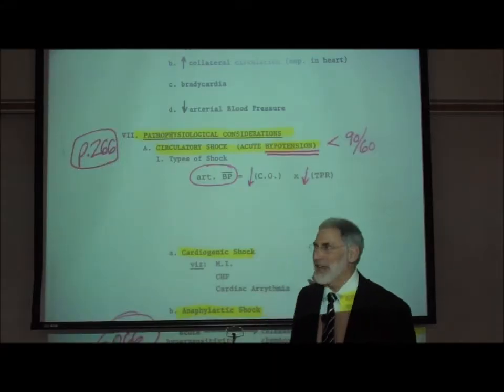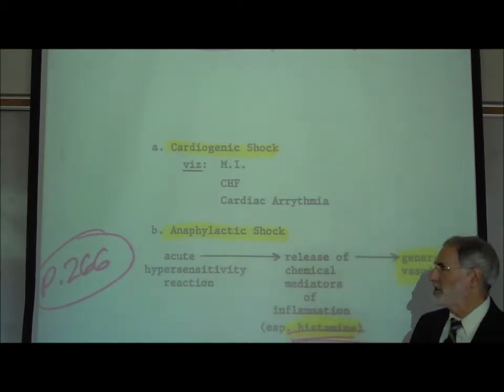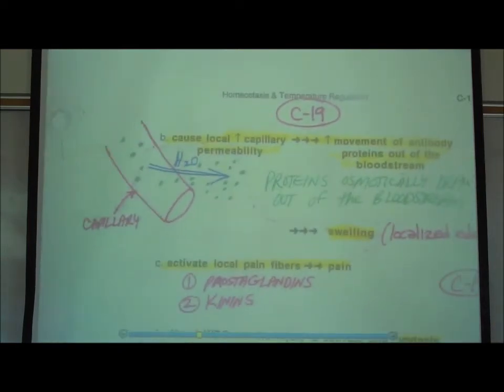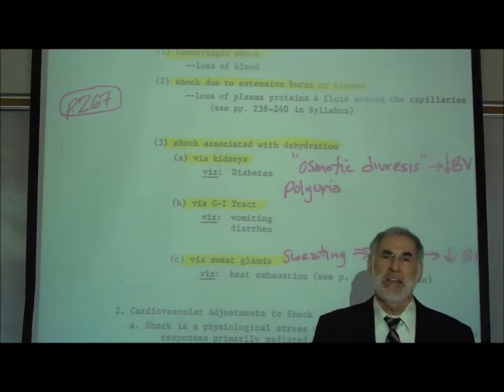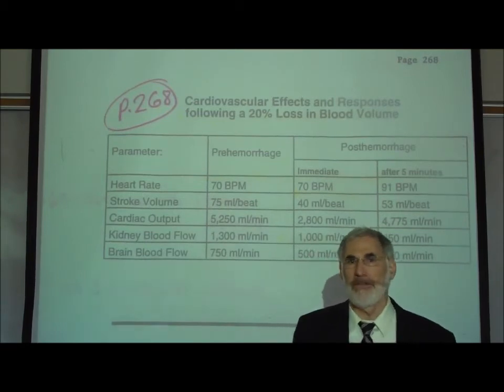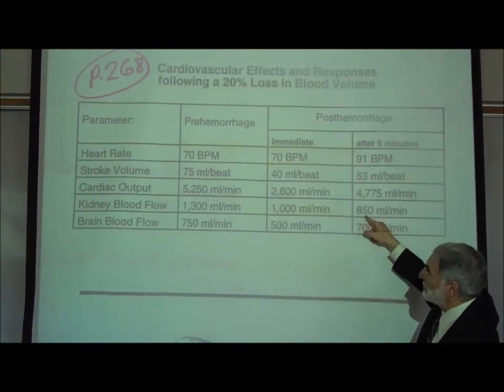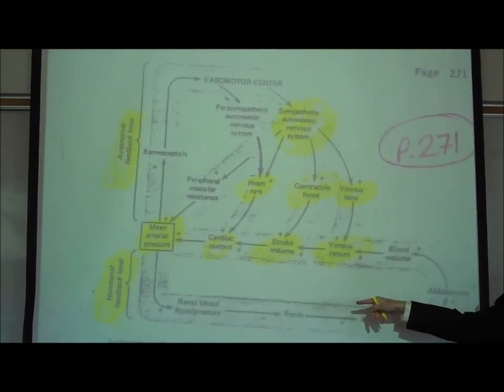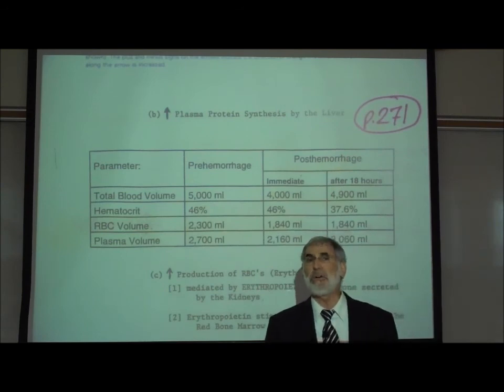HYPOTENSION SHOCK; TYPES & REFLEX RESPONSES by Professor Fink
In this Video Lecture, Professor Fink describes the 3 major Cardiovascular factors that can lead to Acute Hypotension (Circulatory Shock):  [1] Cardiogenic; [2] Low Resistance (Anaphylactic) & [3] Hypovolemic.  Professor Fink then reviews the homeostatic reflexes that compensate for the drop in Blood Pressure, including the Baroreceptor Reflex and the Hormonal Reflexes (Renin-Angiotensin-Aldosterone and ADH).  Reference is made to hemorrhagic shock, hypovolemic shock caused by extensive burns, dehydration associated osmotic diuresis via the Kidneys, fluid loss via the G-I Tract and profuse sweating (Heat Exhaustion).